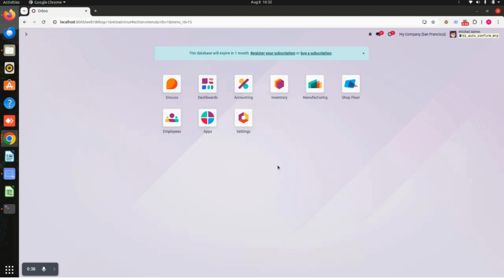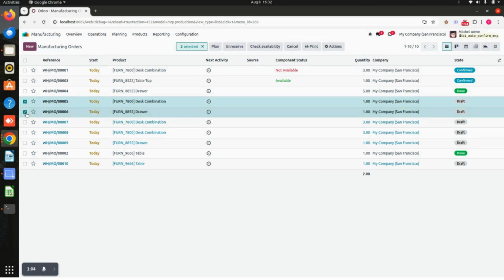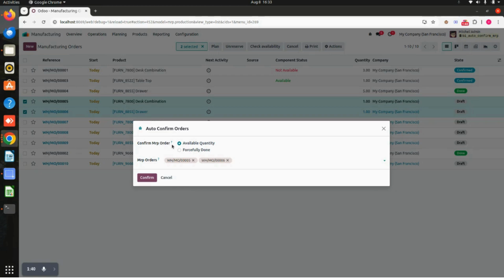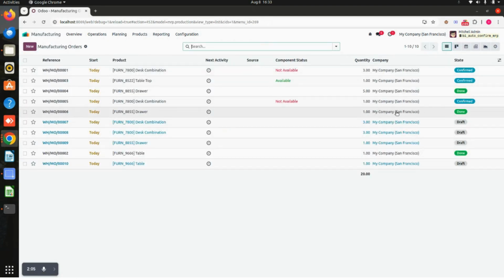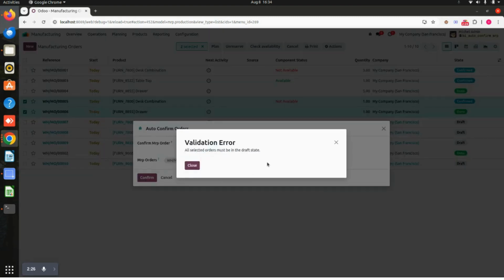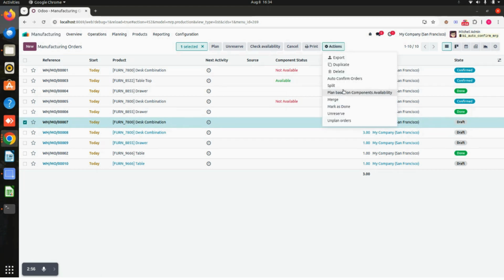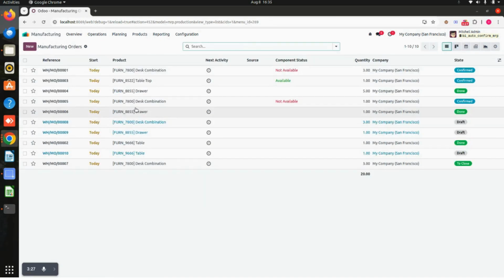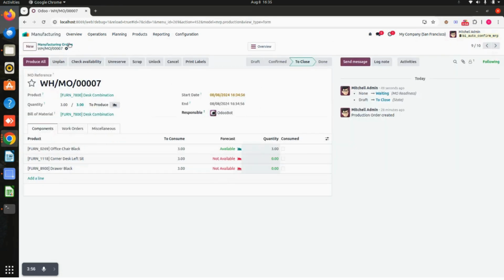How to Auto Process Manufacturing Order | MRP Order Auto Validation | Auto Confirm MO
Auto Process Manufacturing Order Odoo App is designed to automate the manufacturing process by enabling the automatic confirmation of manufacturing orders. This app eliminates the need for manual intervention in the confirmation process. By auto-validating manufacturing orders, businesses can save time, improve operational efficiency, and focus on other critical areas of production management. It is particularly beneficial for companies with high-volume manufacturing processes, as it ensures that orders are confirmed promptly and production can proceed without interruptions.

Feature of This Odoo Apps :
- Auto Process Manufacturing Order
- Forcefully Done Manufacturing Order Option